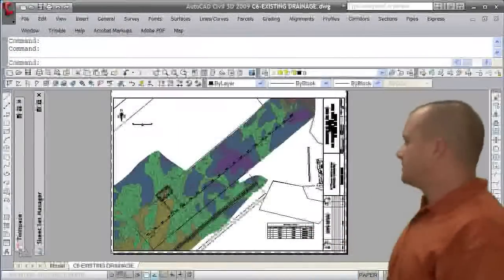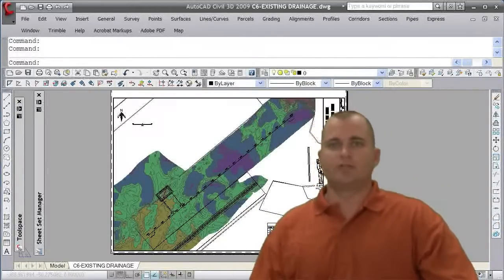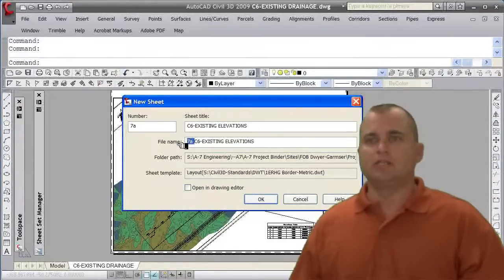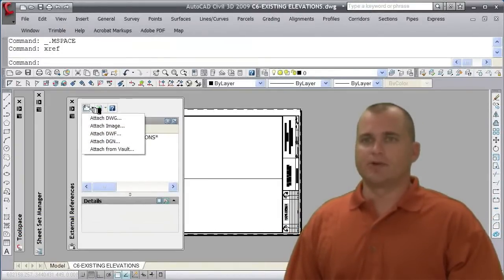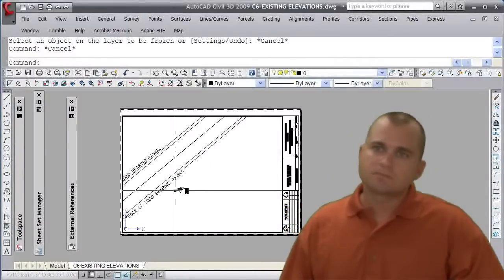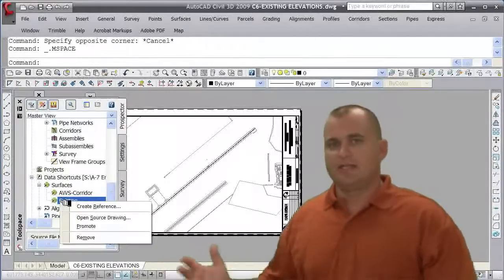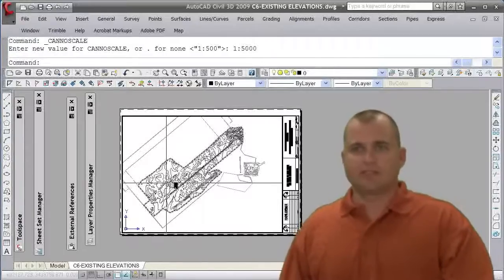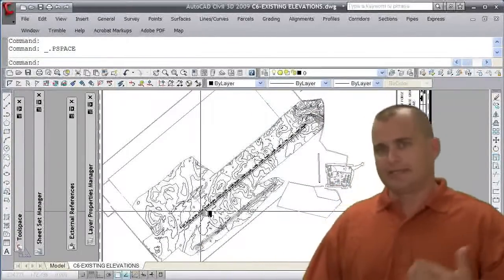Elevation Analysis Drawing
How to Create an Elevation Analysis Exhibit - Part 1